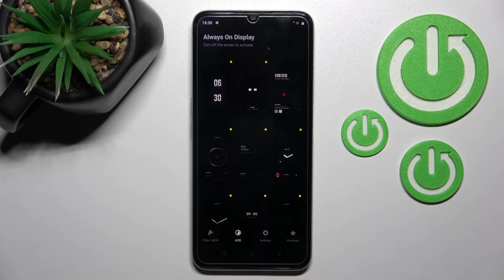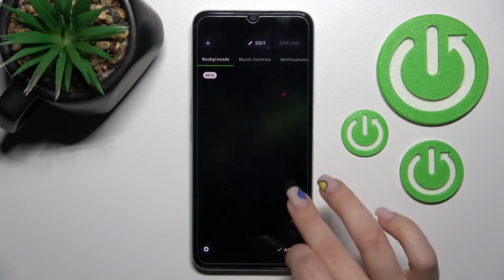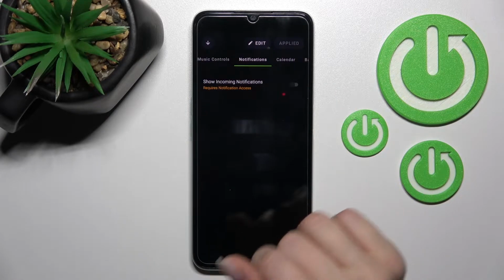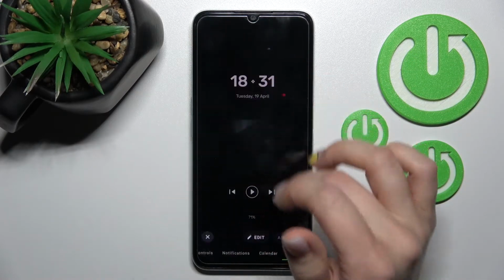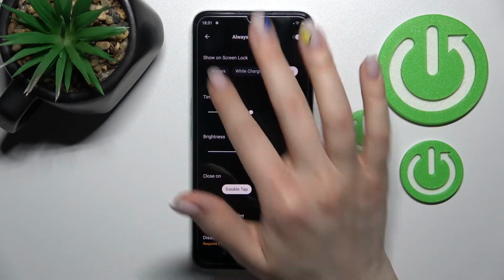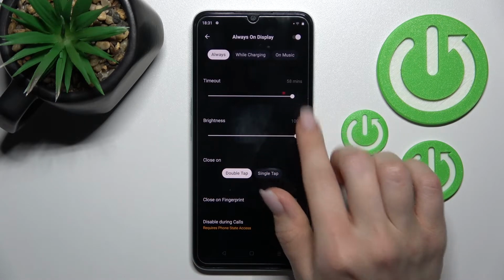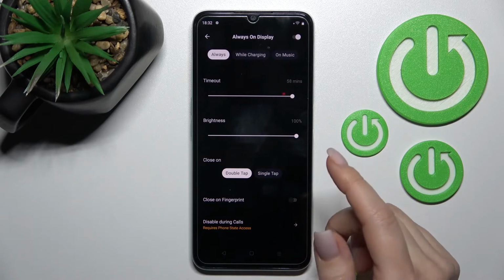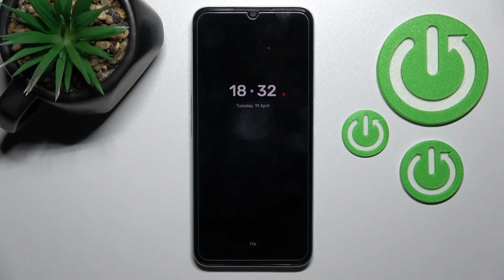How to Customize Always on Display in REALME C35 – AoD Customization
If you’d like to personalize always on display in your REALME C35, then here we are coming with help! In this tutorial we’d like to share with you how easily you can find proper section in which customizing the AoD is possible. So let’s follow all shown steps and successfully customize always on display.

How to find always on display in REALME C35? How to activate always on display in REALME C35? How to manage always on display in REALME C35? How to customize always on display in REALME C35? How to personalize always on display in REALME C35? How to choose always on display theme in REALME C35? How to find always on display options in REALME C35? How to find always on display settings in REALME C35?